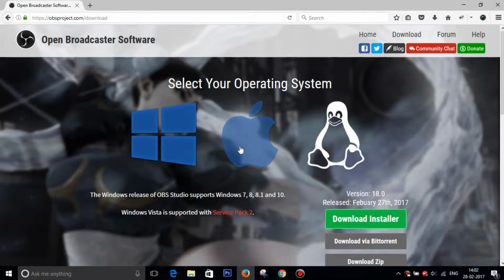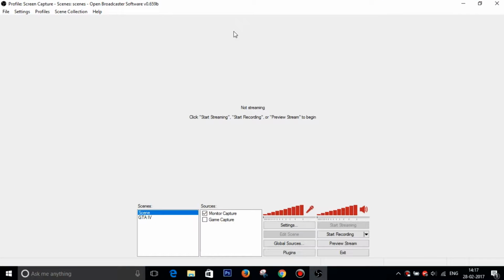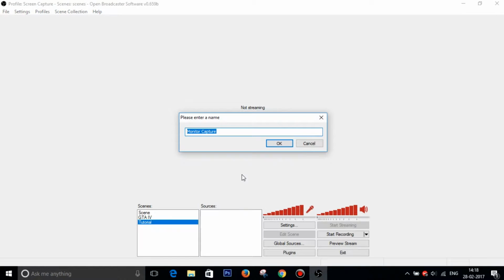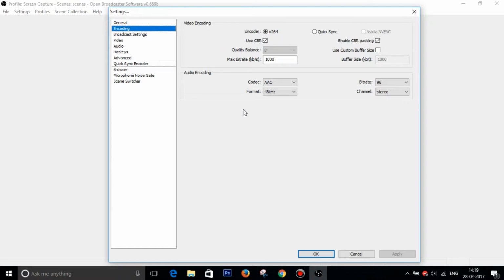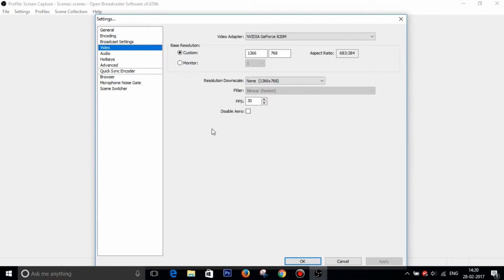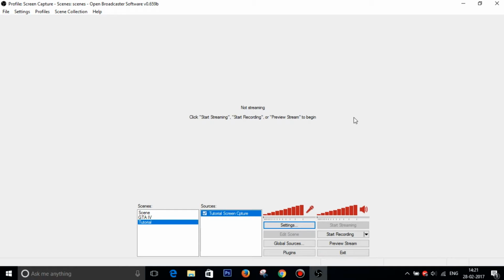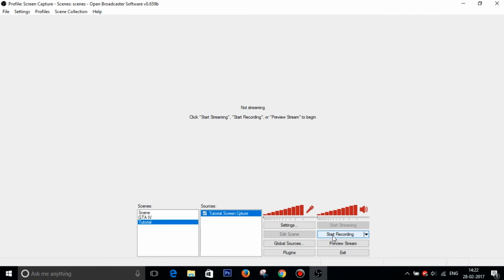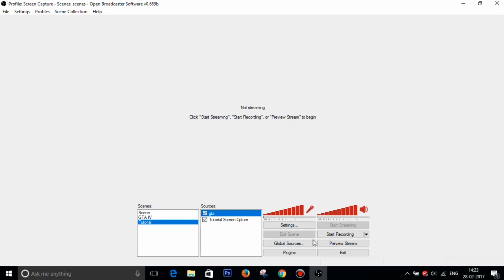The Best Freeware Screen Capture/Game Capture Software - OBS - Introduction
OBS (Open Broadcaster Software) is one of the best freeware Game/Screen capture software. In this video you see how easy it is to download and use OBS.